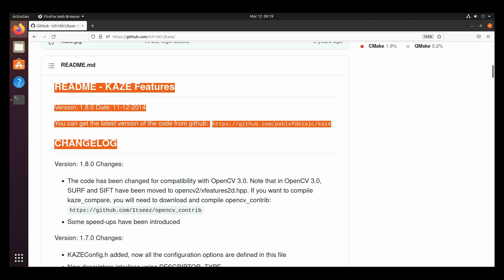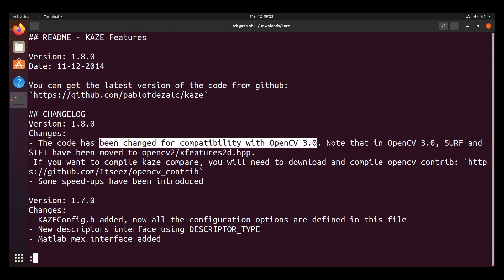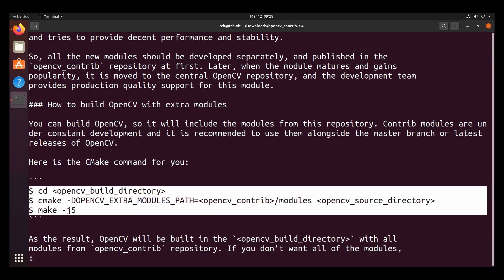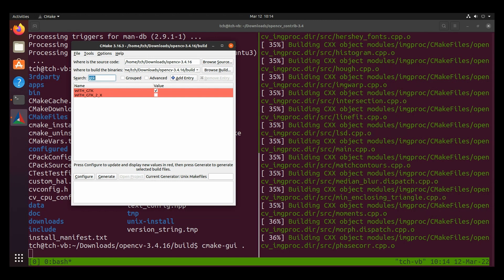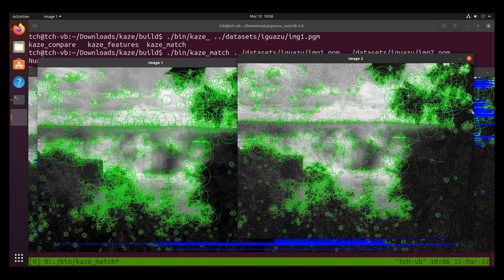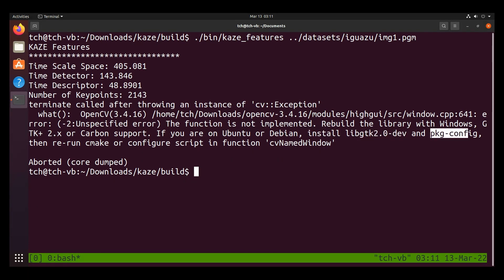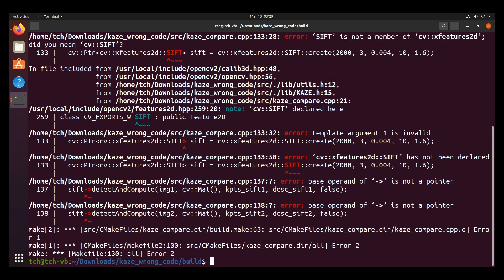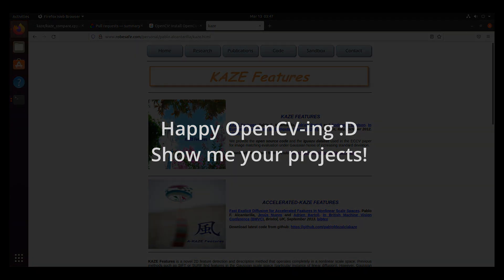Compiling KAZE, SIFT, SURF Features from Source | Image Registration | Computer Vision | OpenCV 3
list of commands:
todo (comment if you need urgently)

Tell me if you want to learn about AKAZE features!